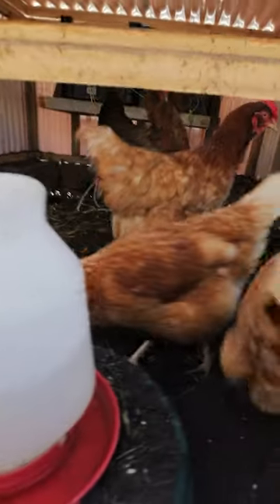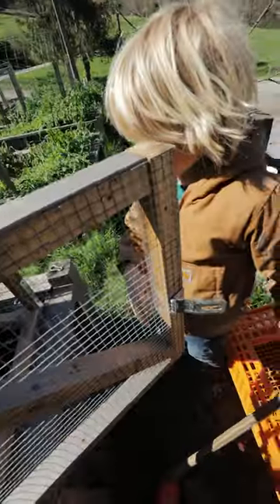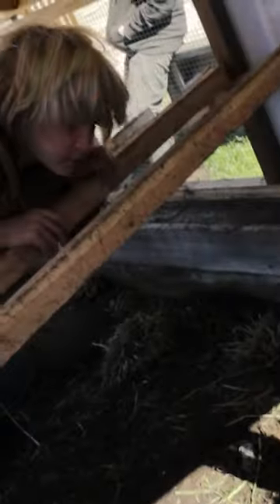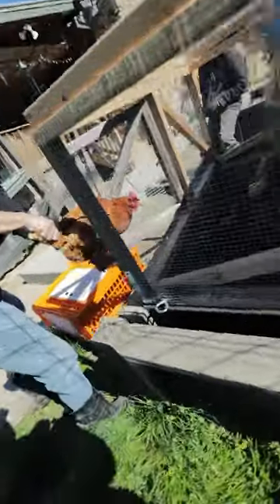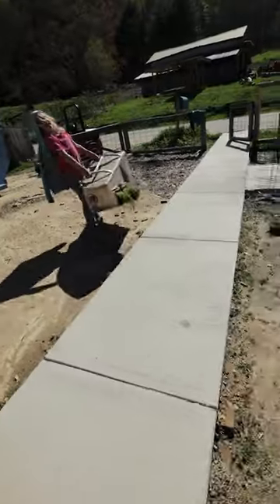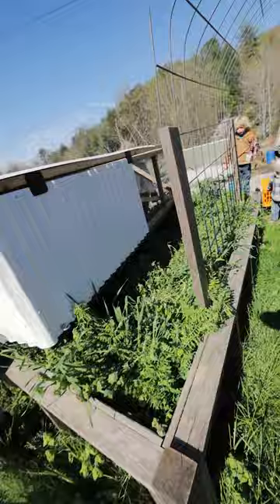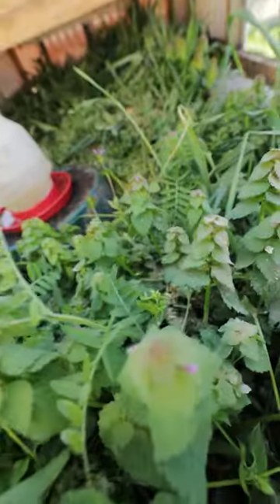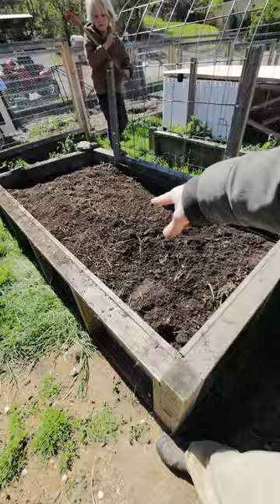4 Chickens prep our garden